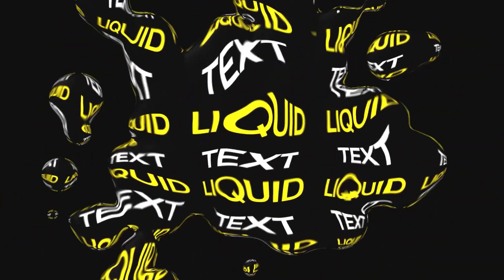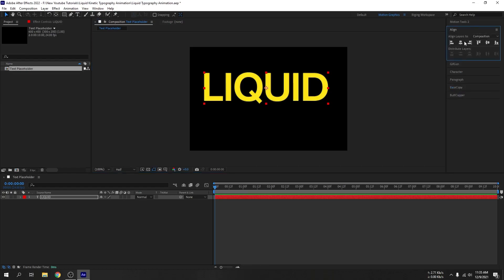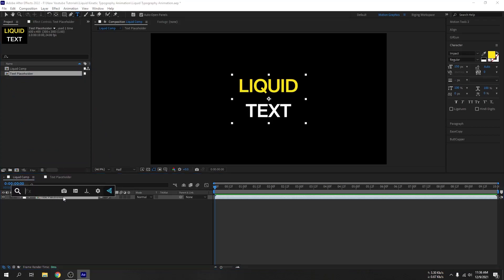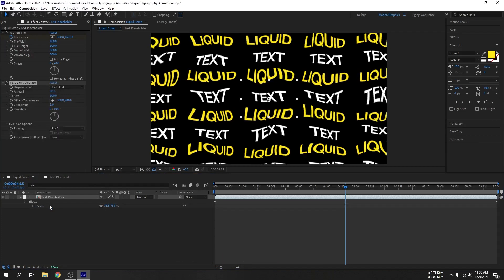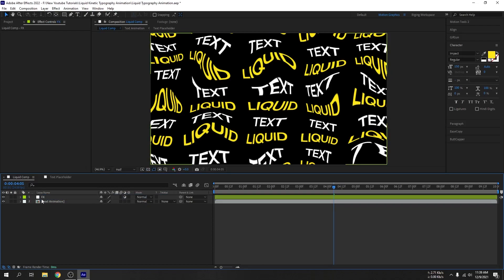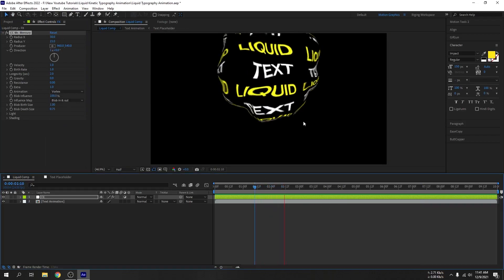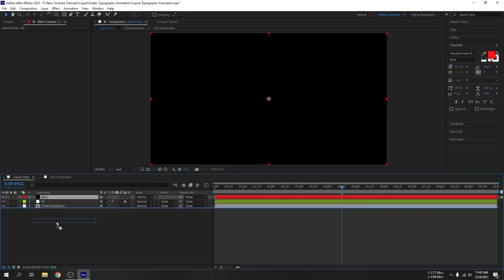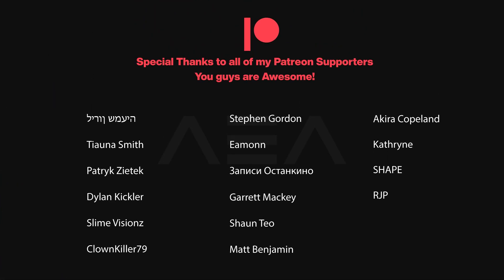After Effects Tutorial: Liquid Typography Animation in After Effects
Hi everyone,

I am back! I know it's been forever since I uploaded a video to youtube but, hey I am back with my voice :D I am a bit struggling speaking English but, I promise you I will improve my English knowledge at least I don't have to put subtitles anymore.

In this after-effect tutorial, I will show you how to create an awesome Liquid typography animation without using any plugin.